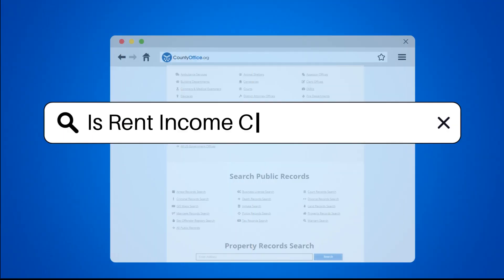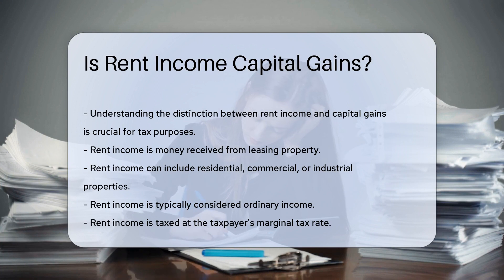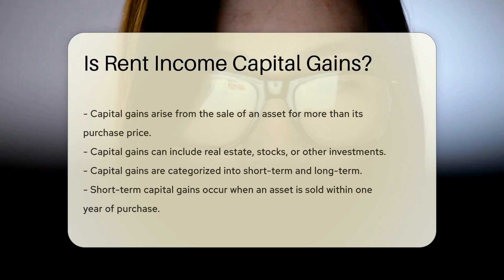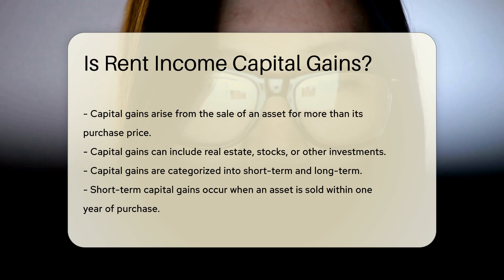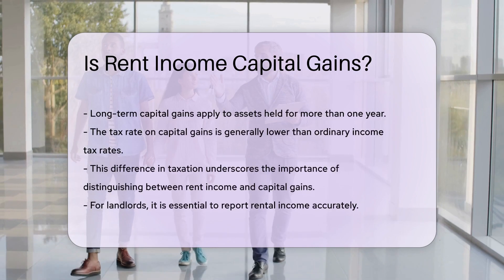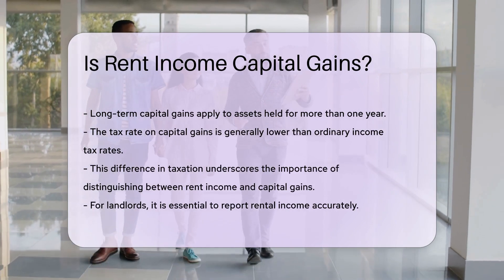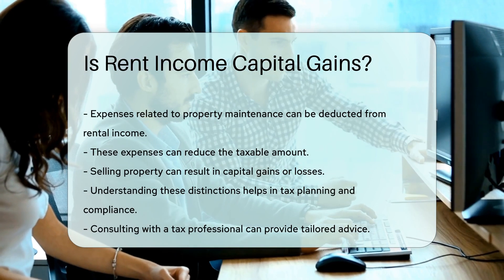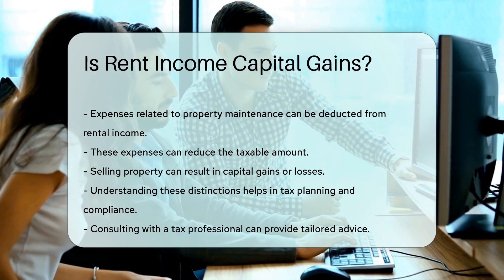Is Rent Income Capital Gains? - CountyOffice.org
Is Rent Income Capital Gains? In this informative video, we delve into the distinction between rent income and capital gains, crucial for tax purposes. Rent income, derived from property leasing, is considered ordinary income taxed at the taxpayer's marginal rate. On the other hand, capital gains stem from selling assets above their purchase price, classified as short-term or long-term. Given the variance in tax rates, understanding this disparity is vital.

For landlords, accurately reporting rental income is key, with property maintenance expenses deductible, reducing taxable amounts. Conversely, selling property can result in capital gains or losses. Such financial nuances highlight the significance of tax planning and compliance. Consulting a tax professional can provide tailored guidance.

Stay informed and make informed decisions about your finances.